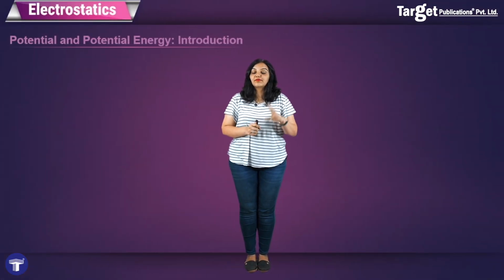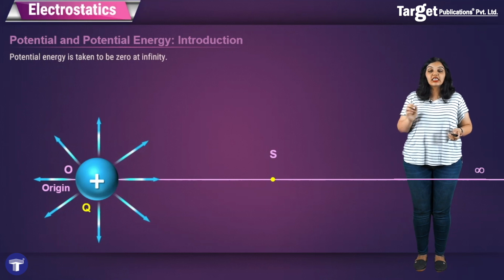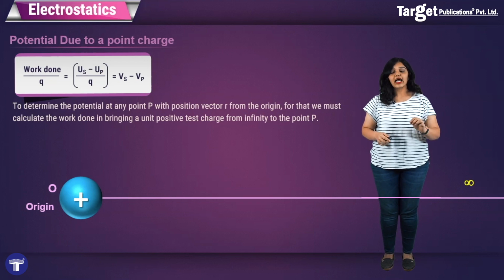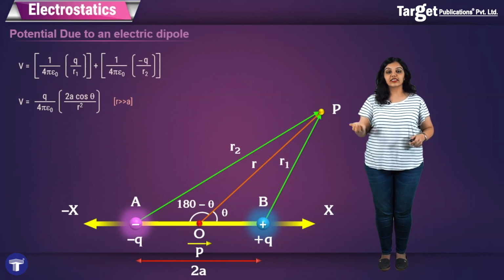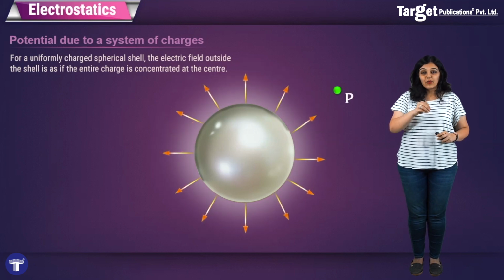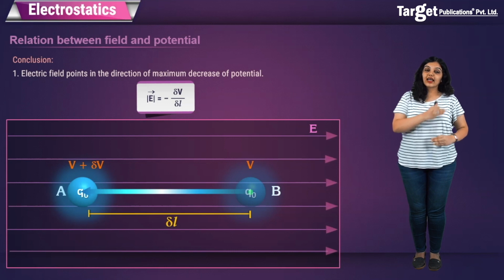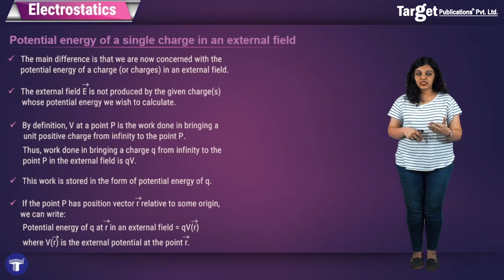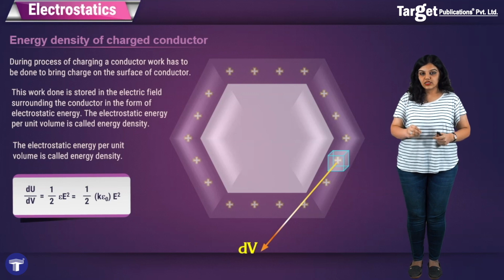NEET-UG/JEE (Main) - Physics - Electrostatics (Part 2) - Memory Map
0:00 Introduction
0:18 Potential and Potential Energy: Introduction
11:20 Electrostatic Potential
15:25 Potential Due to a point charge
27:06 Potential due to a system of charges
33:20 Equipotential Surfaces
36:31 Relation between field and potential
40:03 Potential Energy of a system of charges
45:48 Potential energy of a single charge in an external field
47:49 Potential energy of a system of two charges in an external field
50:15 Potential energy of a dipole in an external field
53:55 Energy density of charged conductor